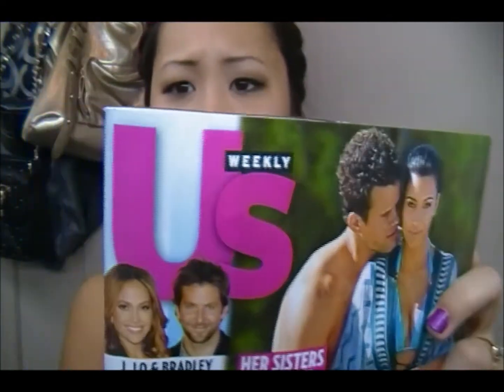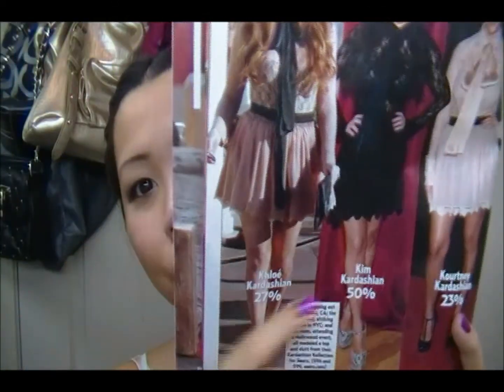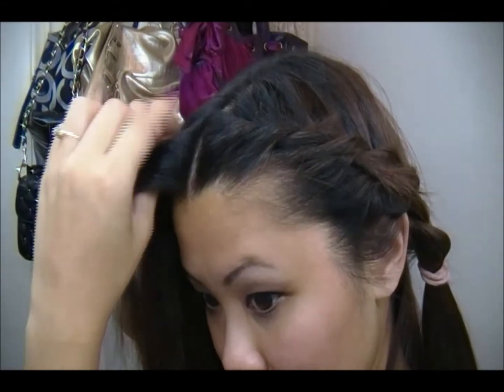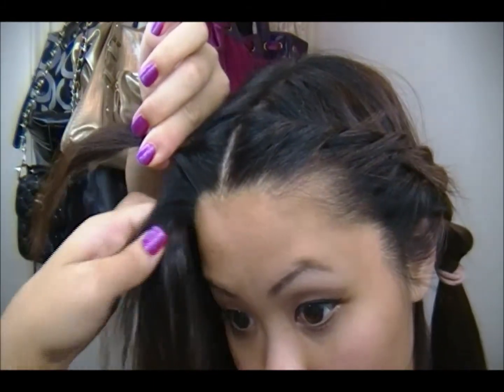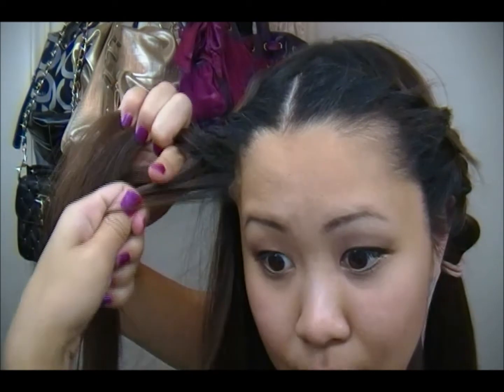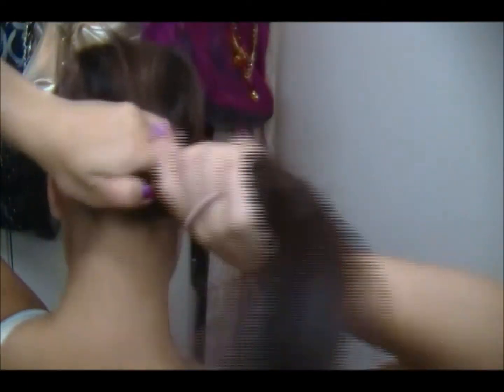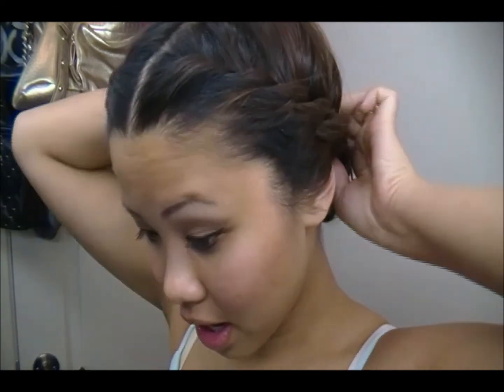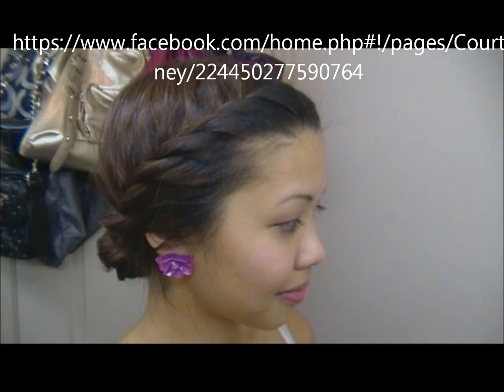Kourtney Kardashian Hair inspired tutorial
enjoy:) hope you guys like it and try it out for yourself!

*Hair tie
*Bobbypins
*Hair spray (to keep your baby hair down lol)